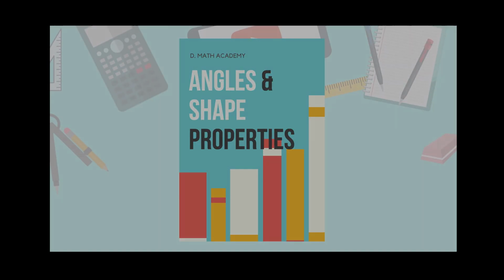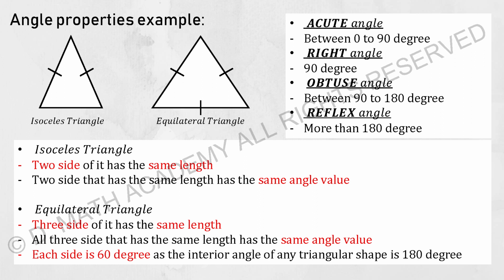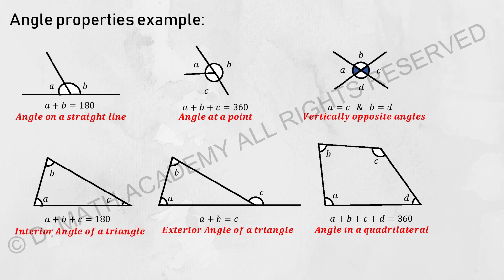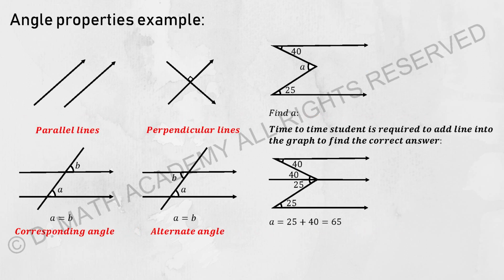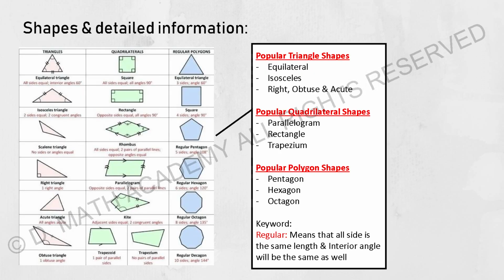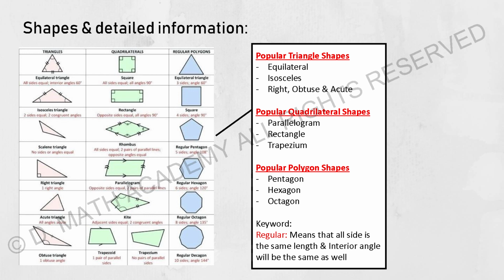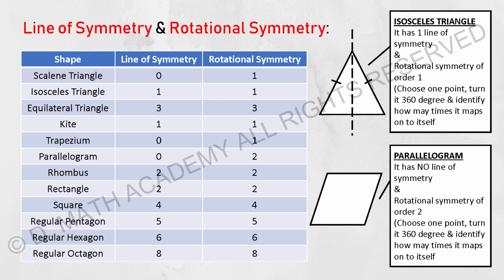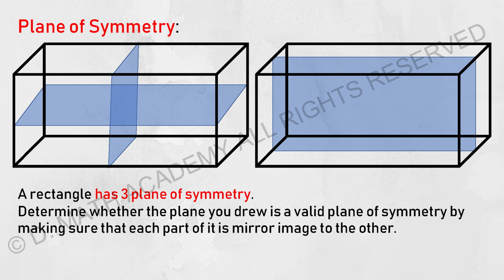Angle & Shape Properties